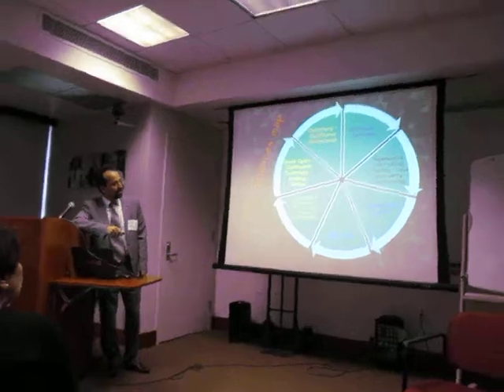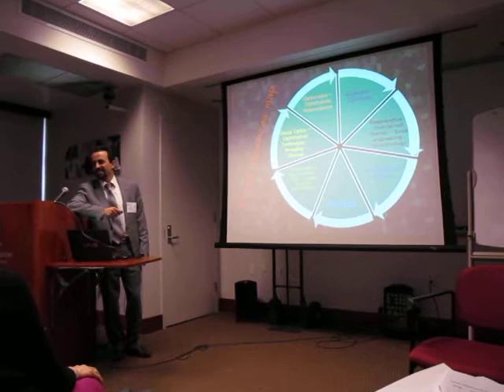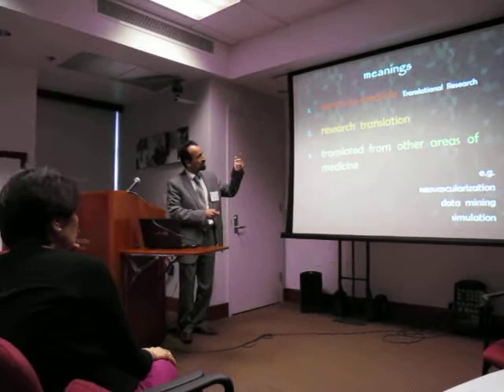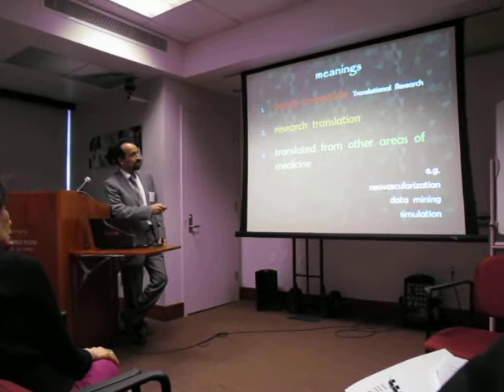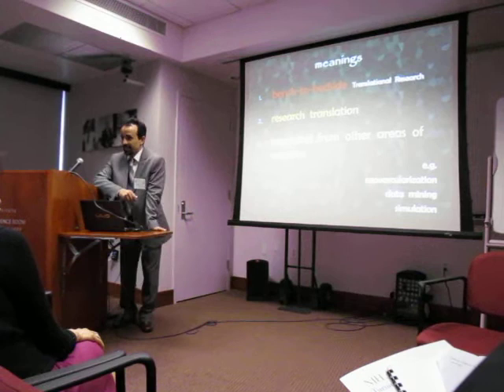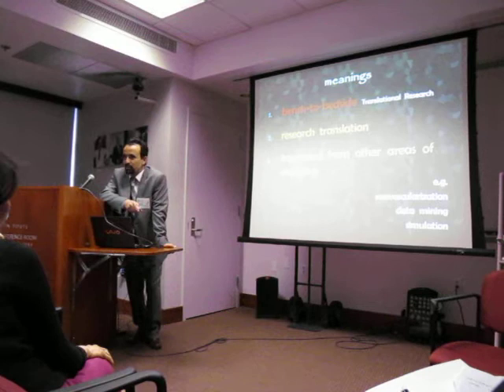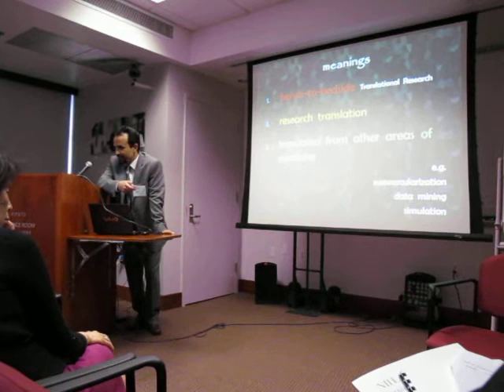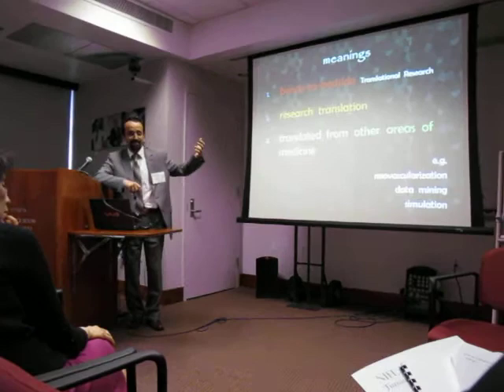Translational Ophthalmology Research lecture at NEI 2012